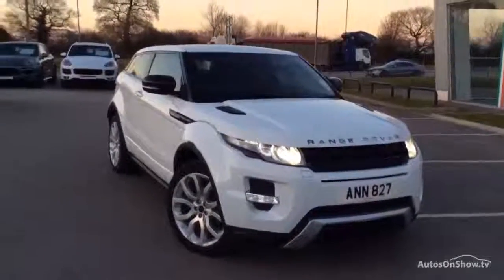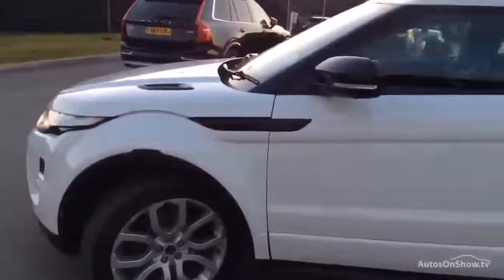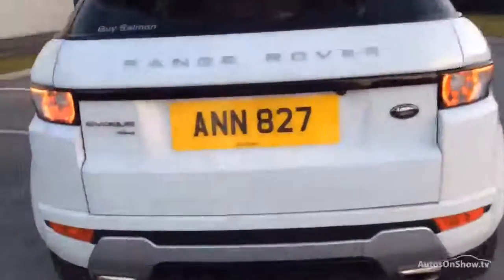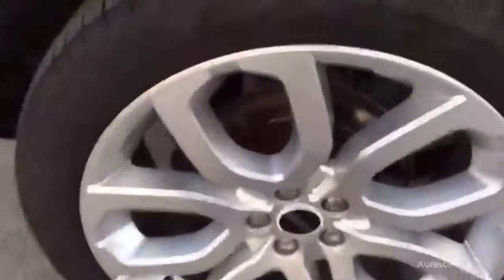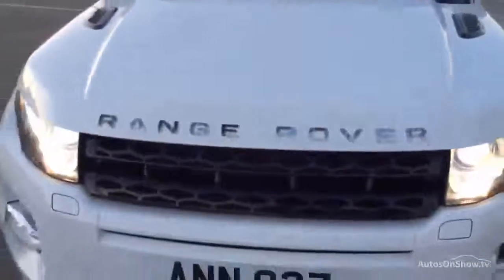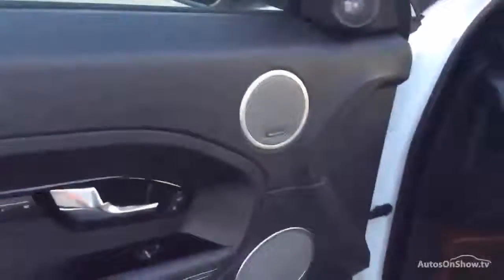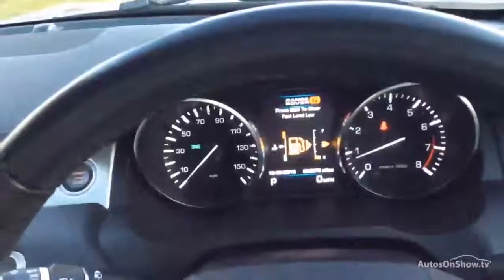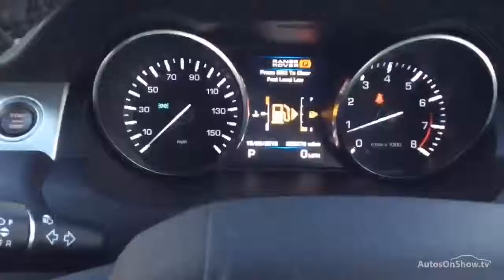PORSCHE MACAN D S PDK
PORSCHE MACAN D S PDK ESTATE , in